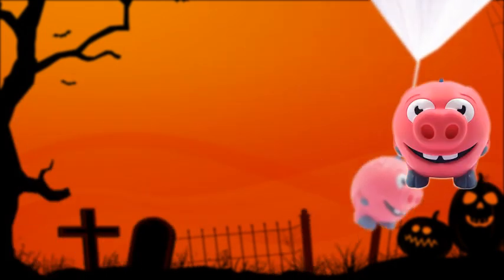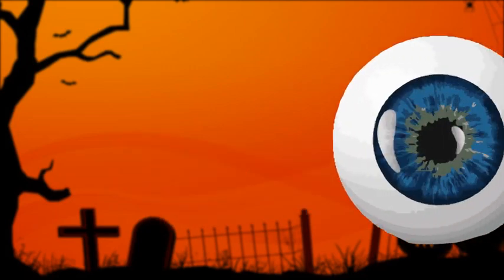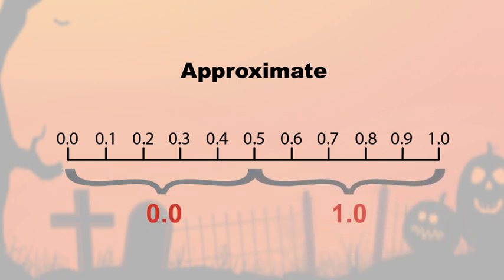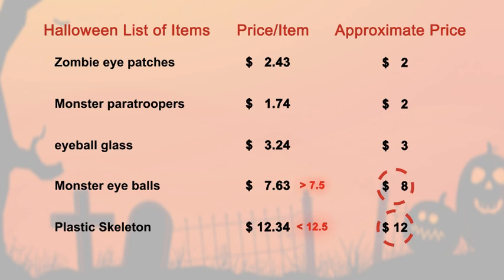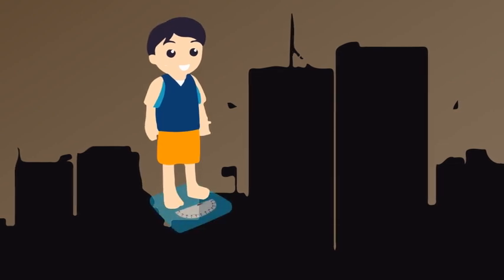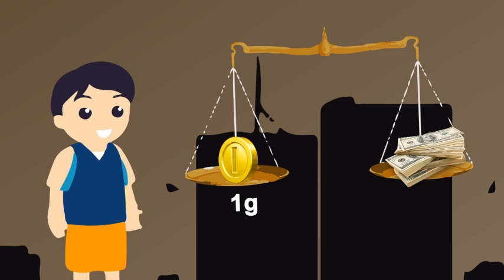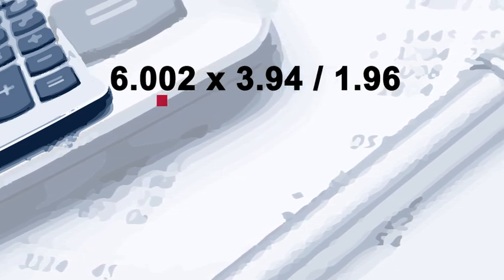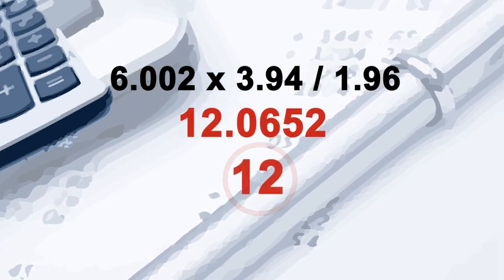Approximate value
What is the approx value ? Watch this video learn how to approximate value...Math lesson excellent way to find the approximate value of any function.